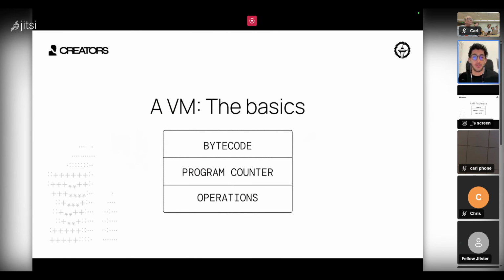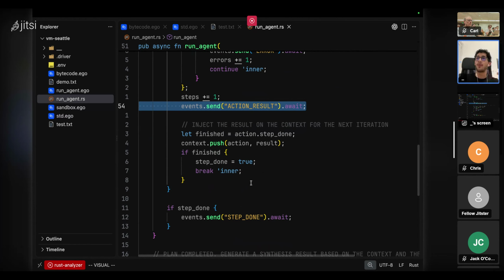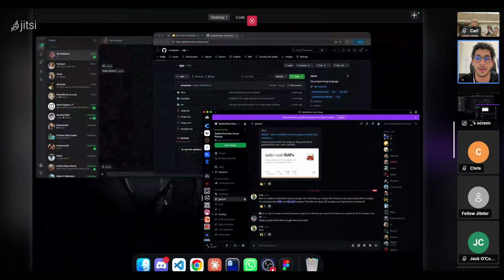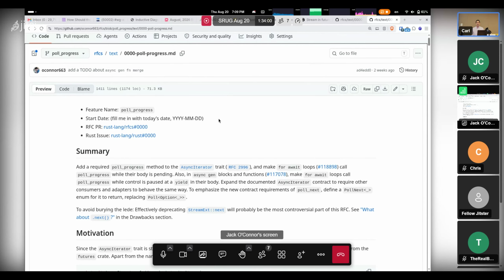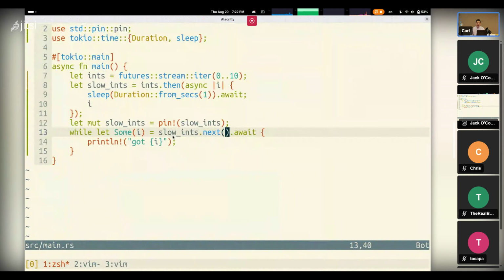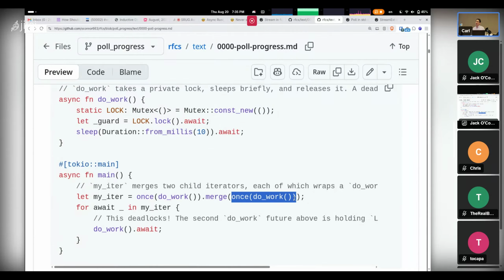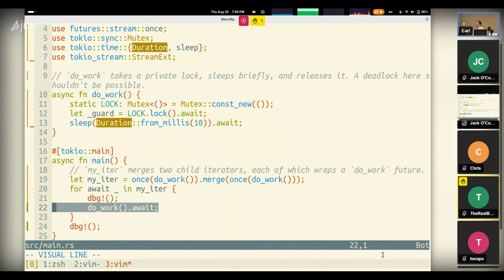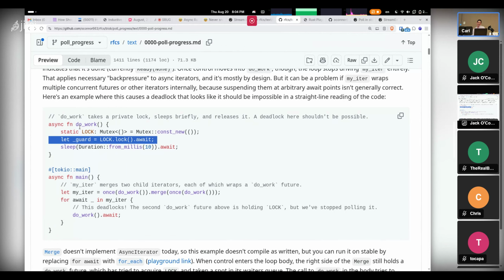Seattle Rust User Group (SRUG) 2026 August Meeting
Interested in joining the next meeting either in person or via livestream?  We meet monthly in-person at Bellevue City Hall.  or on our Discord server / discord.

00:00:09 An Agentic VM in Rust (Cristian S.)
00:43:21 Making progress on AsyncIterator (Jack O.)